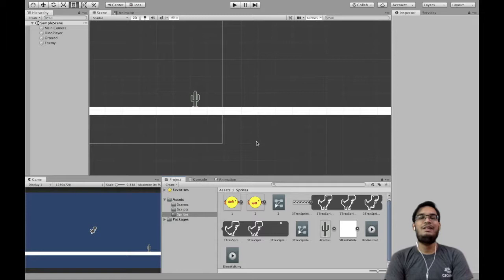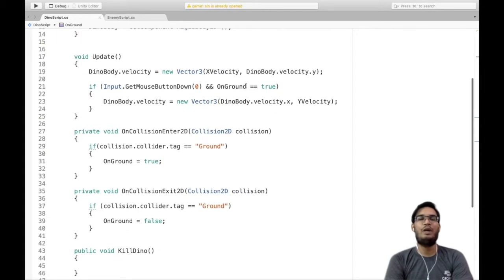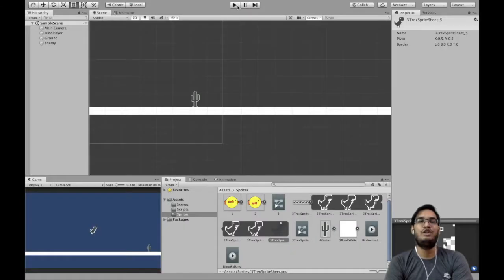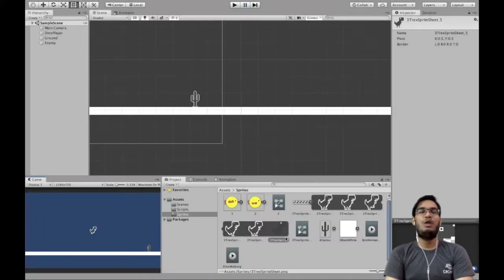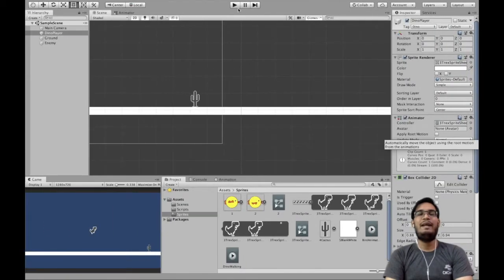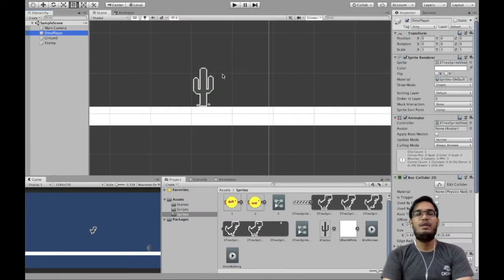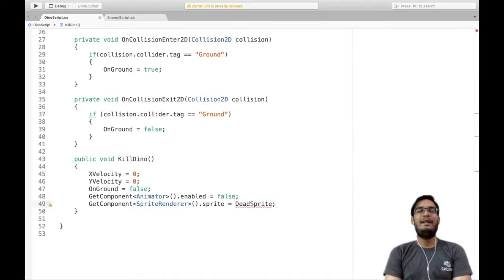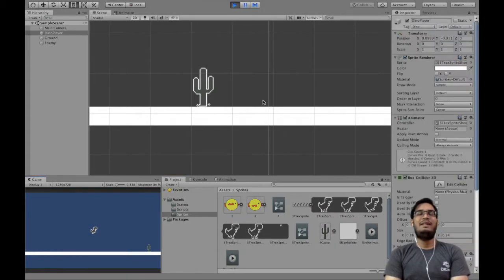5 Sprite Swapping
5 Sprite Swapping